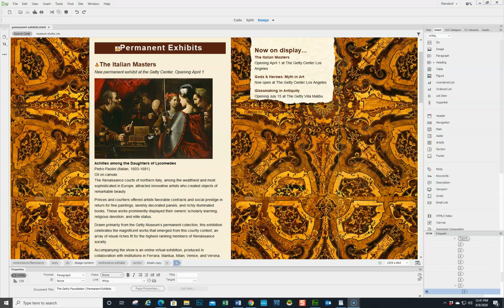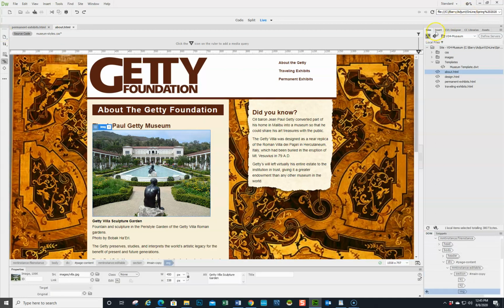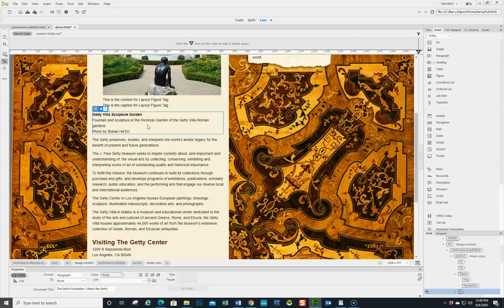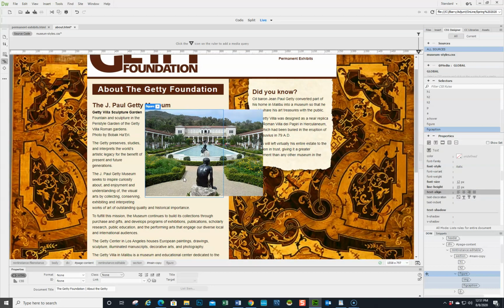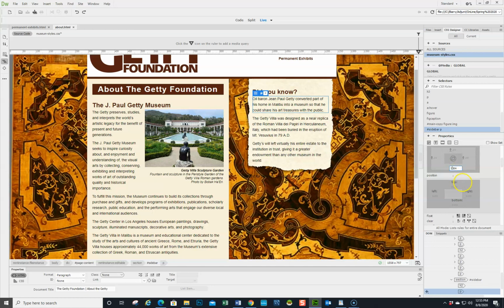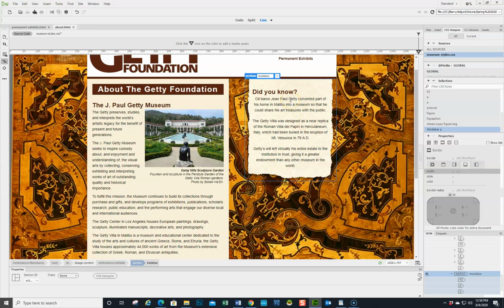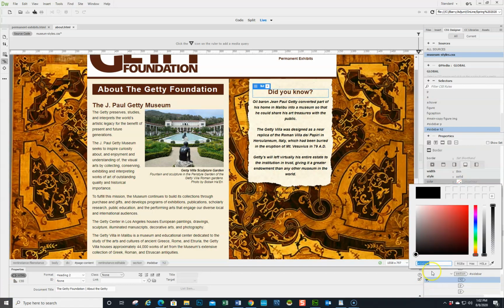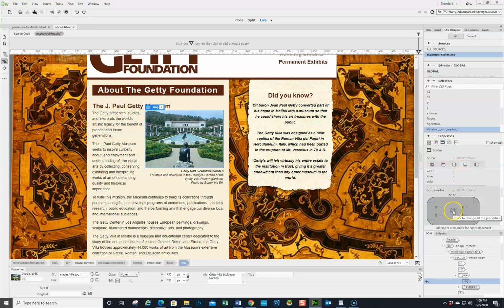Dreamweaver IT-338 2019 Museum Video 7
Dreamweaver IT-338 2019 Museum Project